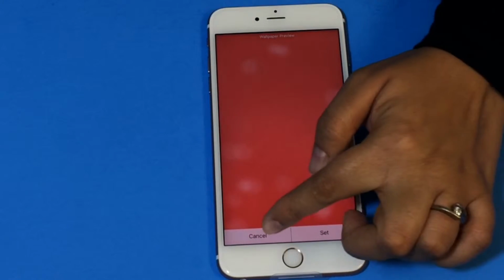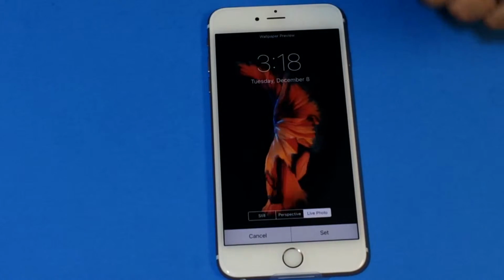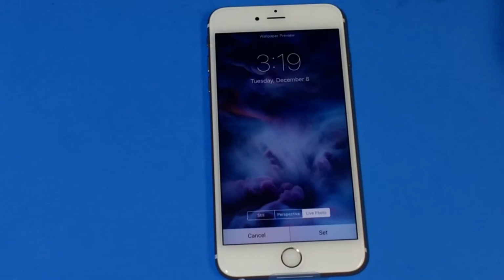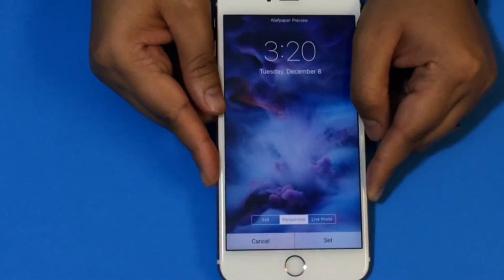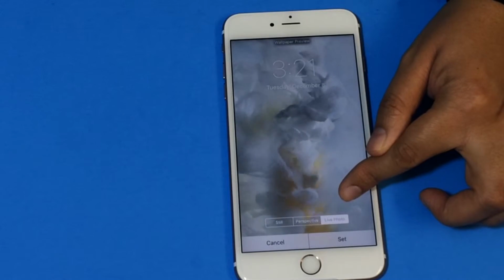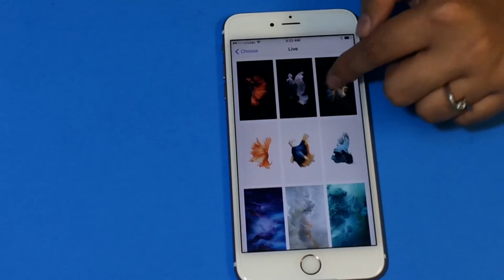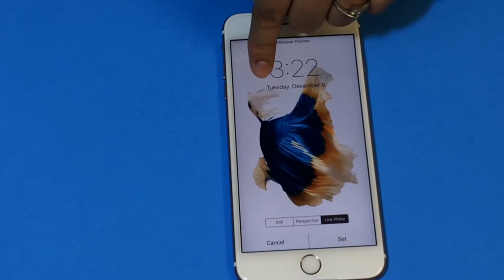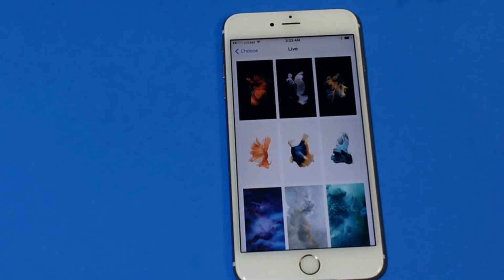Product Review Tutorial: Apple iPhone 6S Plus ANIMATED WALLPAPER Review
Check out other video on Unboxing and Review of Apple iPhone 6S Plus that was launched in September 2015. Complete review of added new and interesting features including camera details, HD videos, Live photos, 3D touch screen. Don't forget to check it out!
In this video, I talk about the animated wallpaper feature. AND WE DO IT TOGETHER!!!